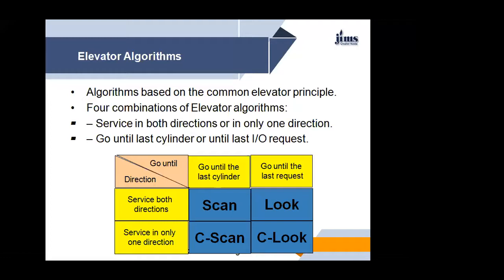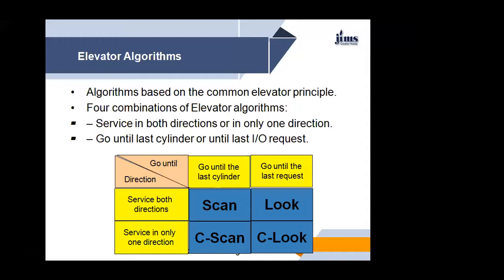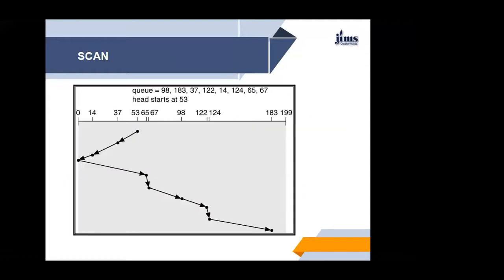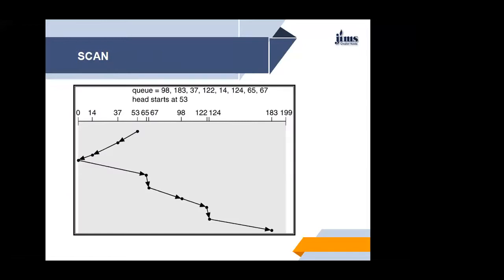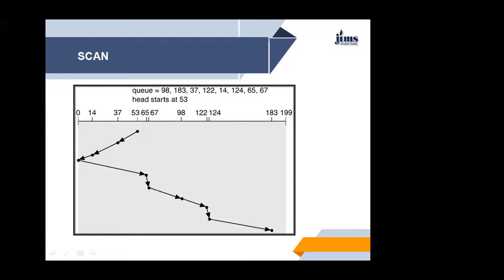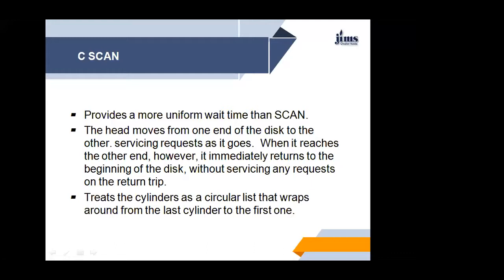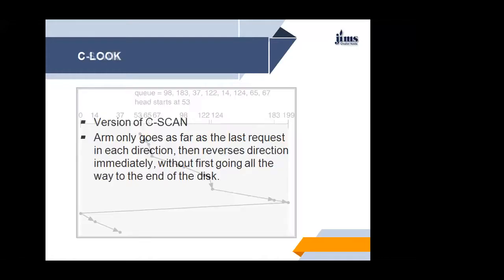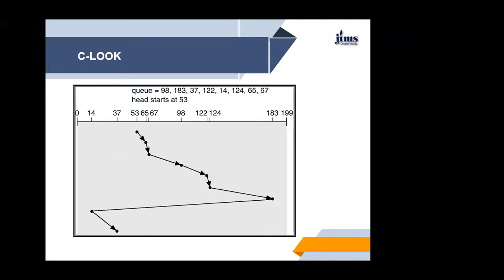Scan CSCAN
This Video describes SCAN,CSCAN algorithm of Disk Accessing techniques.